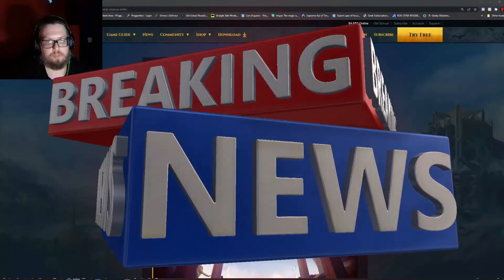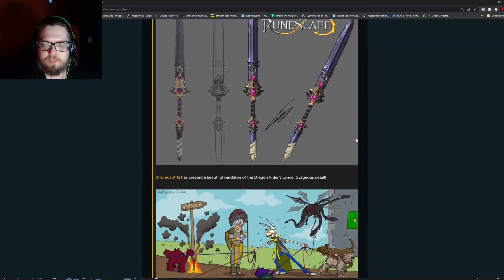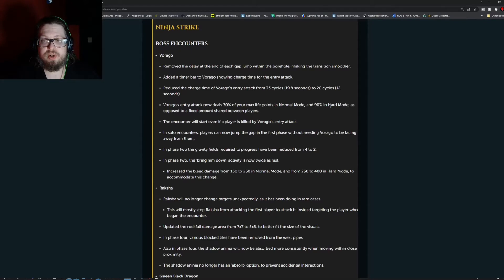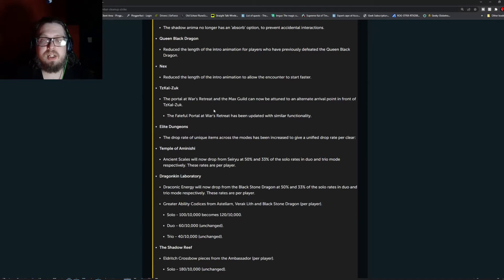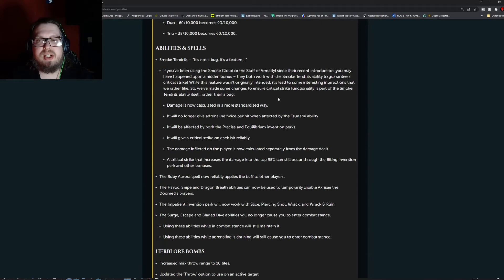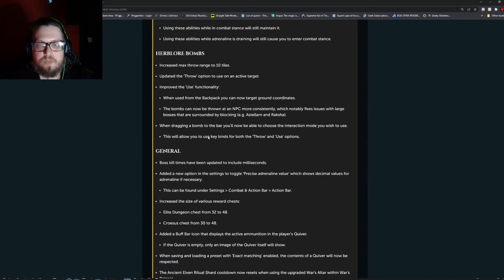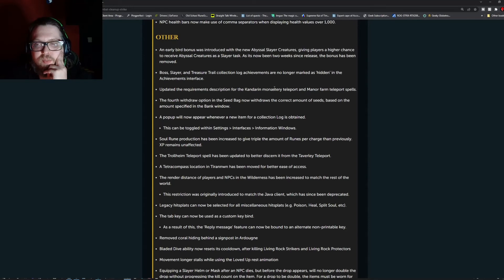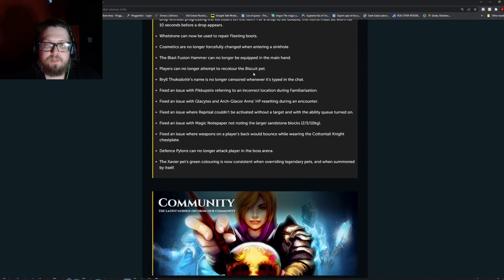Combat CleanUp - RS3 Update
Quite a bit of patch notes this week, mostly combat related!